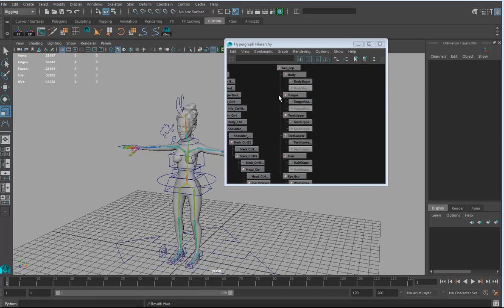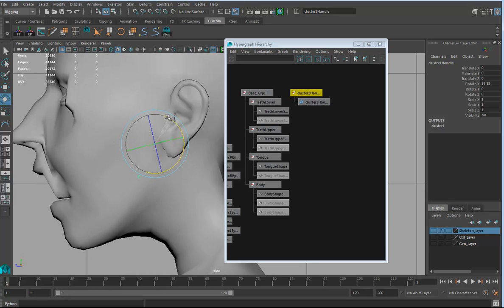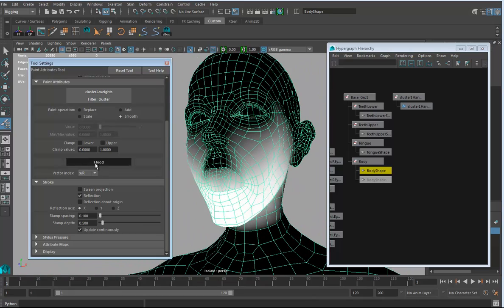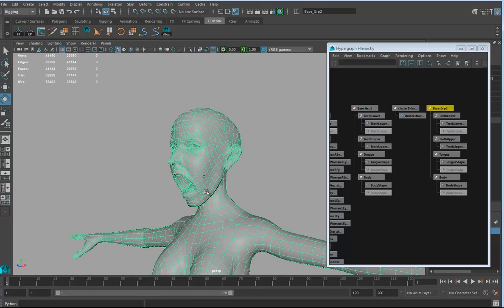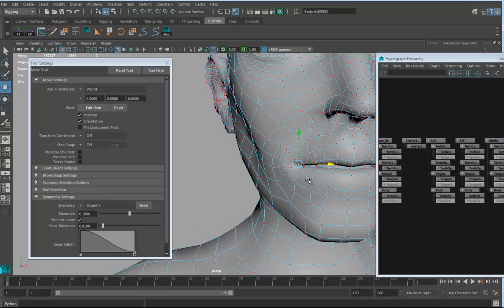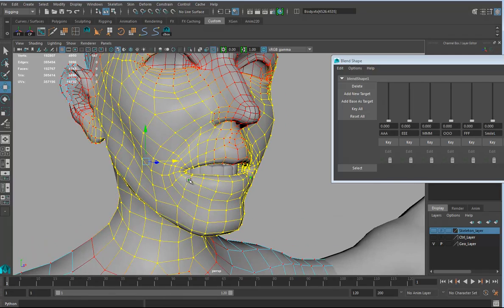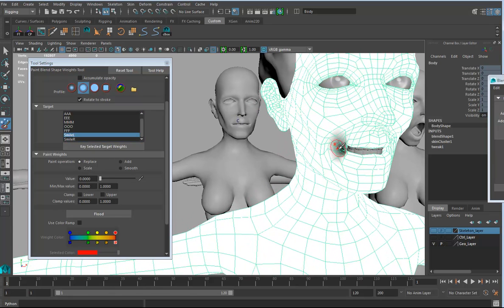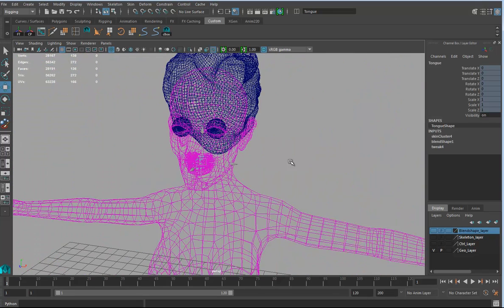Eva Green Head modeling in Maya 2016 26 Blendshapes